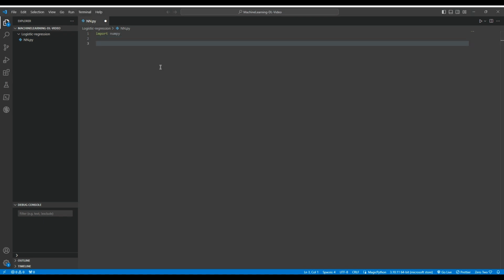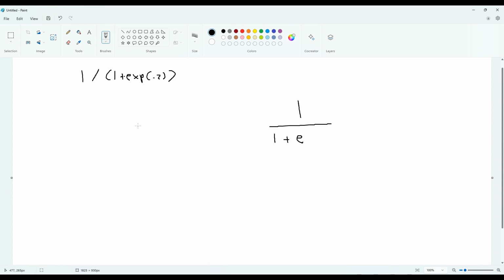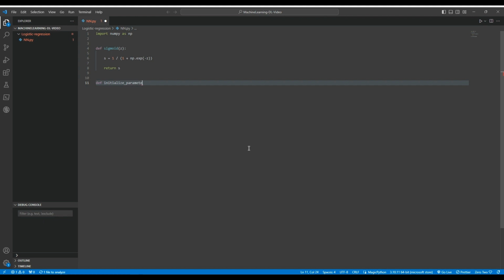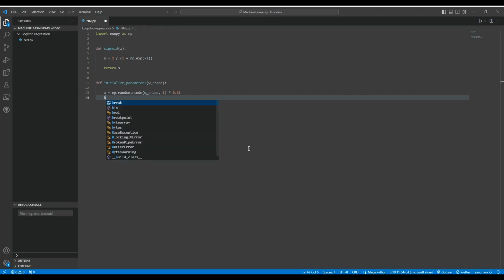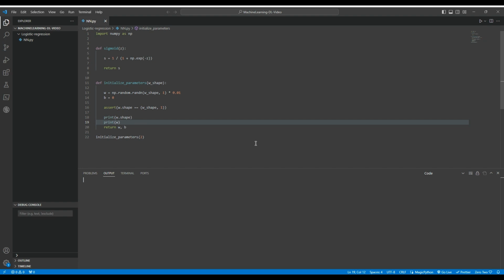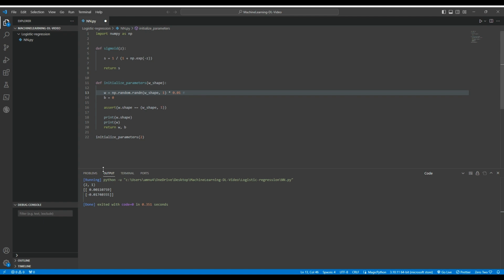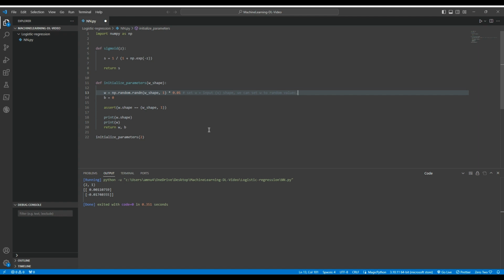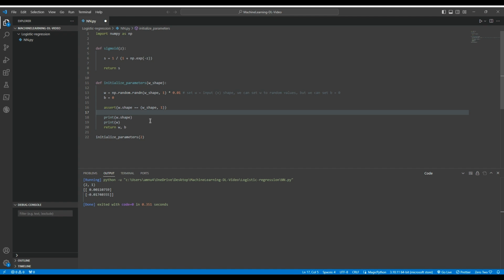Building Sigmoid and Initializing Parameters